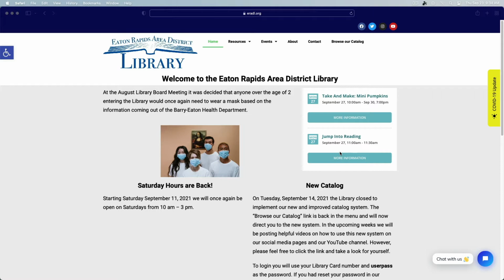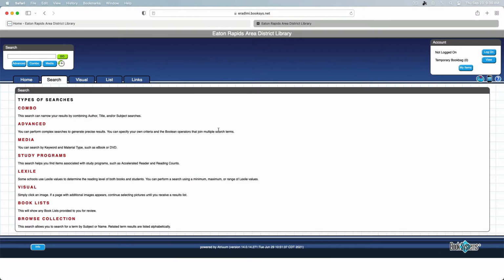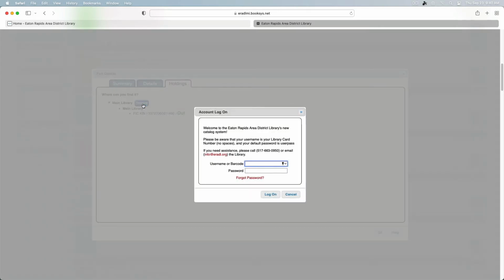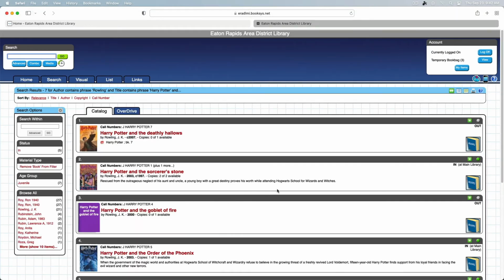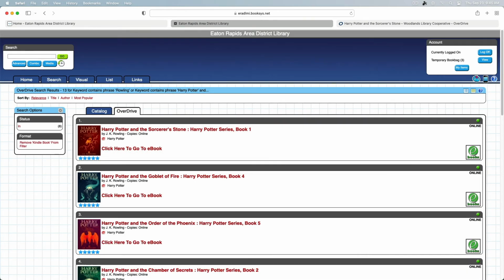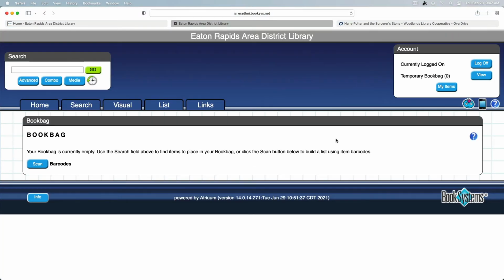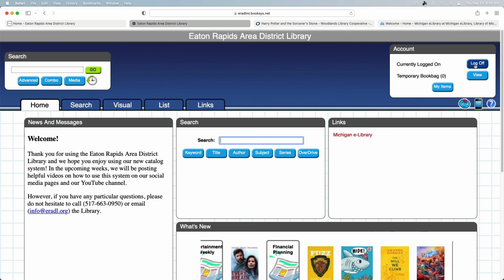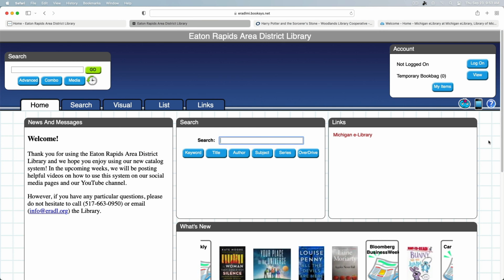Introduction to Atriuum online Catalog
This video will walk you through the new Atriuum Online Catalog.

00:00 Intro
00:15 Access the OPAC
00:30 First look at Atriuum OPAC
01:58 Search Tab
02:30 Visual -  Tab Search By Classification
03:48 Is item checked in or is it out?
04:09 Reserve an item
05:09 My Items
05:38 Cancel a Reserve
06:23 Drill down by Material Type
06:55 See eBooks in Overdrive
08:48 Lists
10:01 Temporary Book bag
10:40 Brief talk about Librista App
11:22 Links Tab
12:00 For problems – go to website to chat or call
12:45 Make sure you logoff when done
14:20 Closing